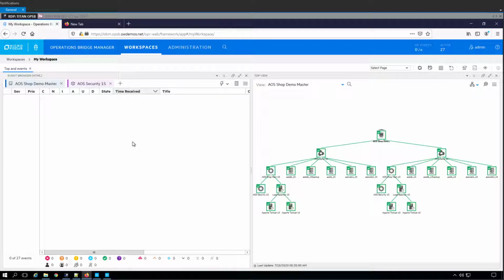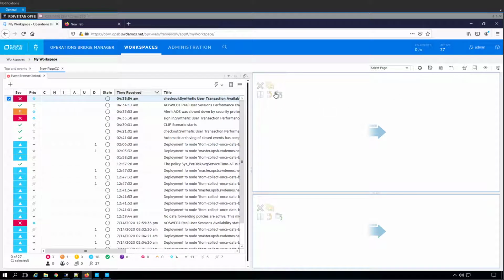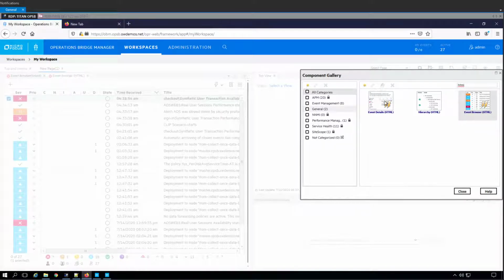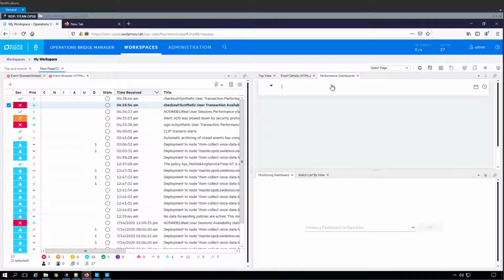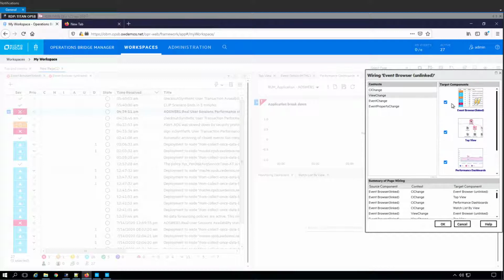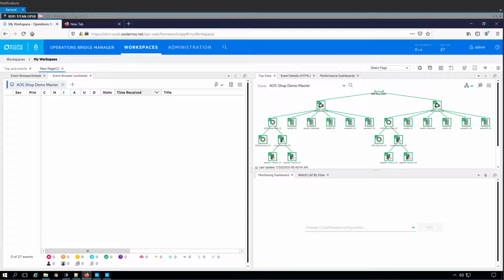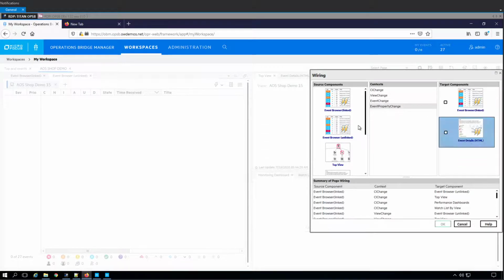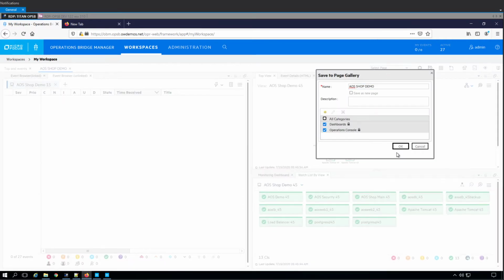OBM Effective Workspace Page Creation with Tabs! | OPSB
As a former NOC operator, I hate to click away during incidents. Here I show how to create a page that allows you to achieve that